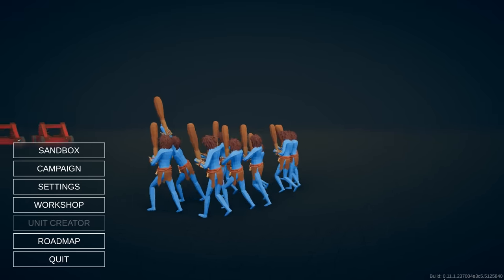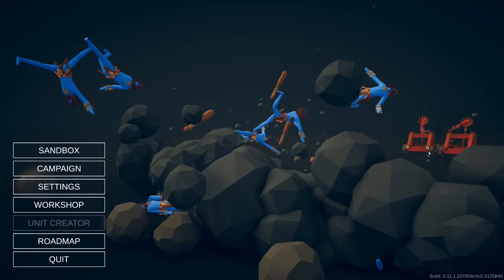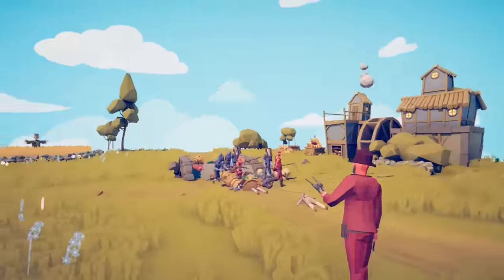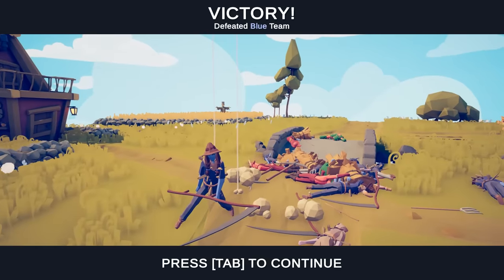TABS - Actual CARTOON CAT in Totally Accurate Battle Simulator? Best Cartoon Cat Game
Today in TABS Actual Cartoon Cat Invades Totally Accurate Battle Simulator!  Cartoon Cat has escaped SCP and attempts to terrify us with his Creepy Cartoon Cat Voice! Creepypasta yum